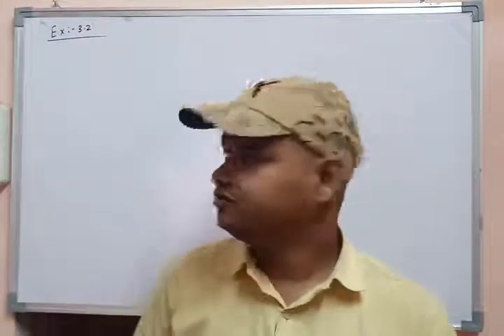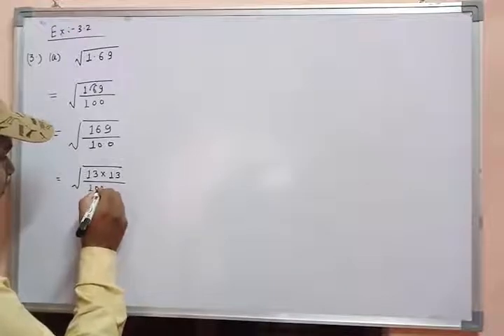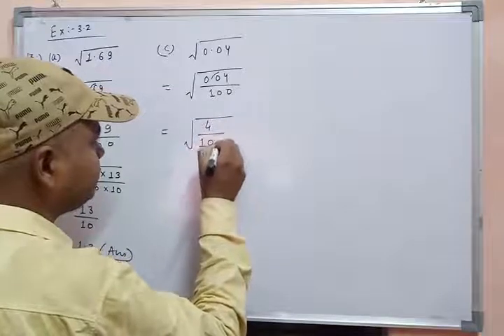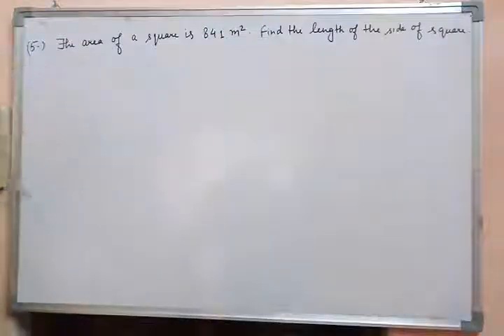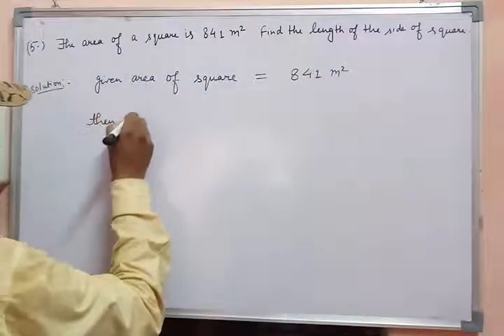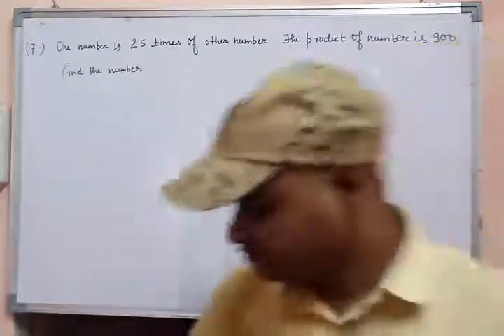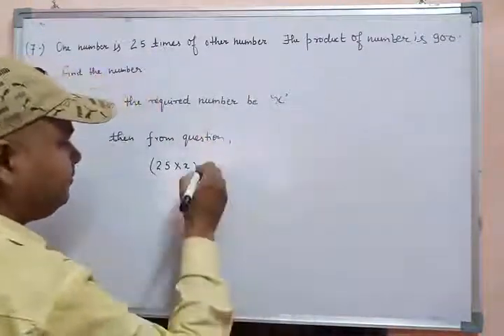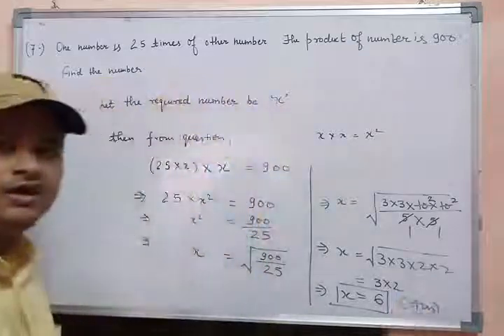Class 8th Chapter 3